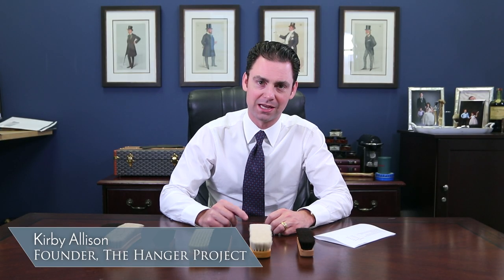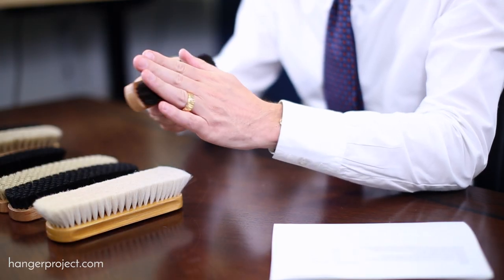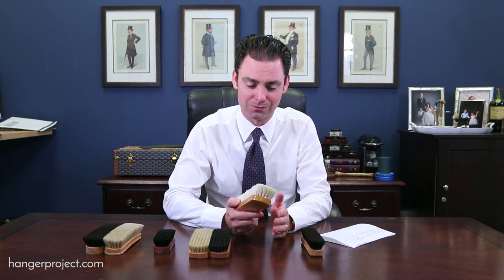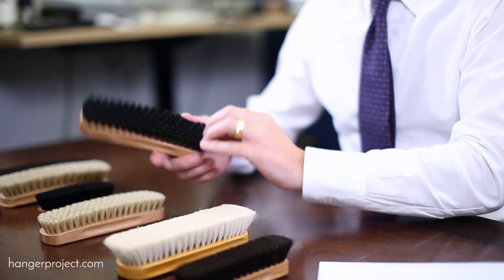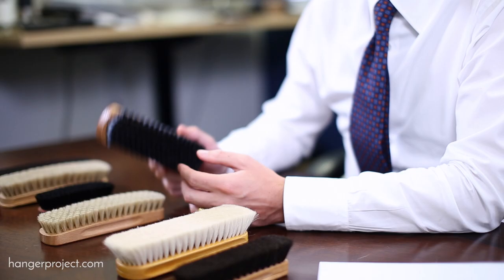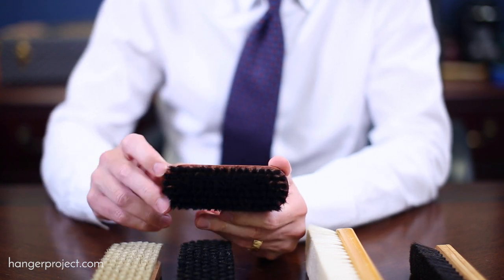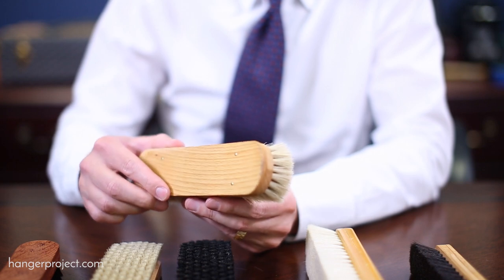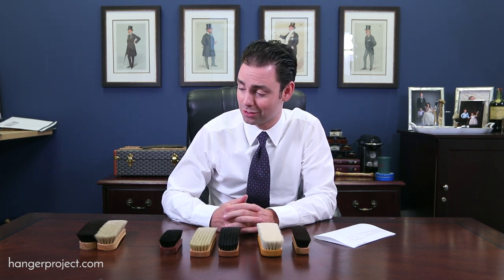Shoe Polishing Brush SALE | Summer 2017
Shop Our Discounted Shoe Polishing Brushes Now!

Small Bubinga Polishing Brush by La Cordonnerie Anglaise - $12.00